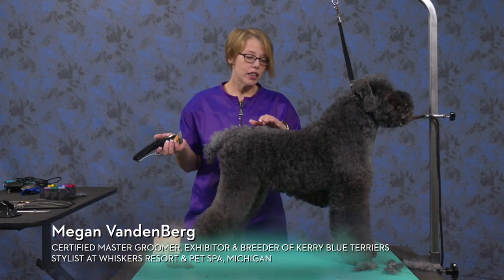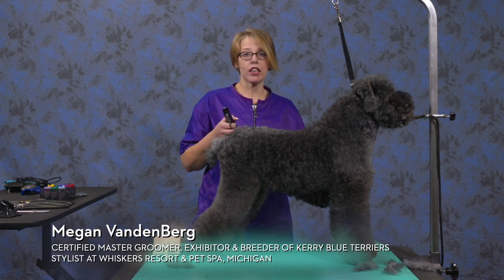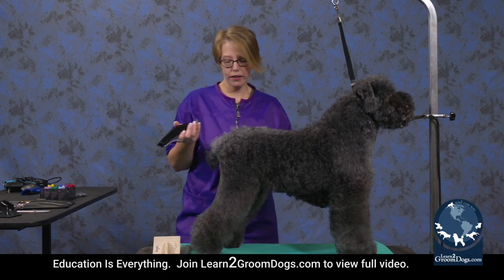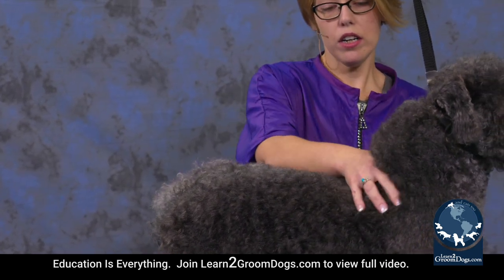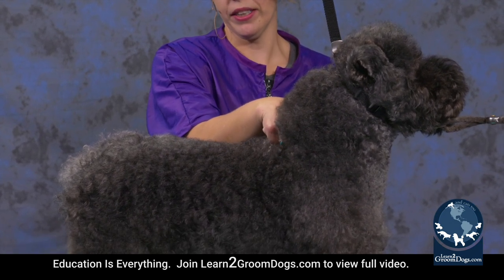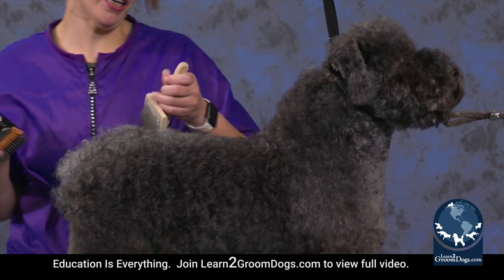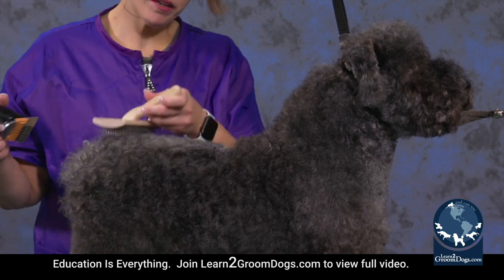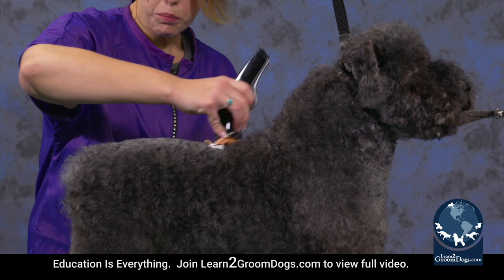Free Preview: Speed & Efficiency With A Kerry Blue - Setting In The Back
Check out this FREE preview where Learn2GroomDogs.com expert Megan VandenBerg demonstrates how to set in the back on a Kerry Blue, achieving a nice profile without spending a lot of time using shears. Not a member? Join the mind-hive to get support and stream tips from top experts 24/7!